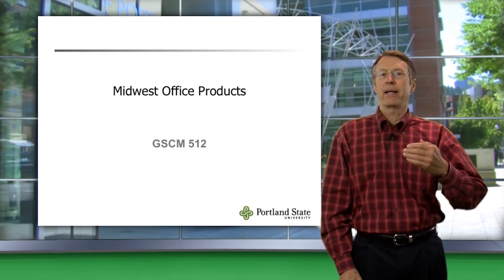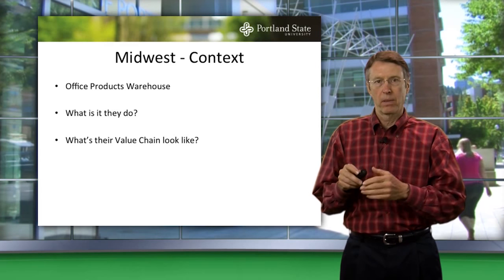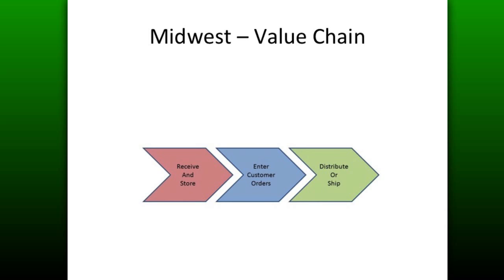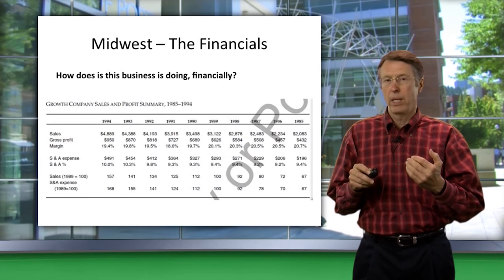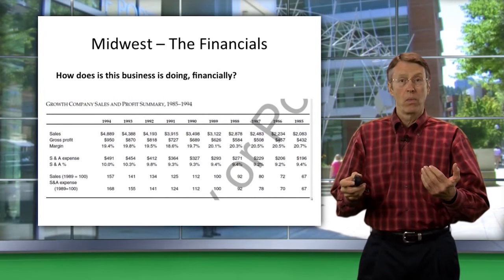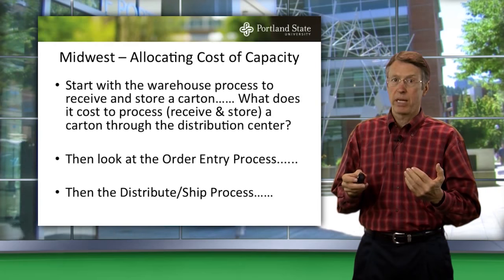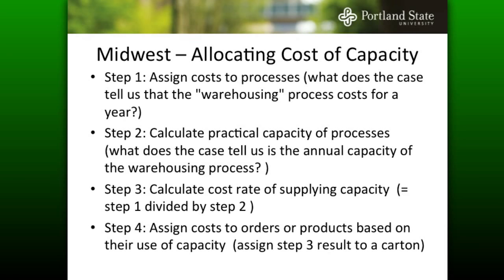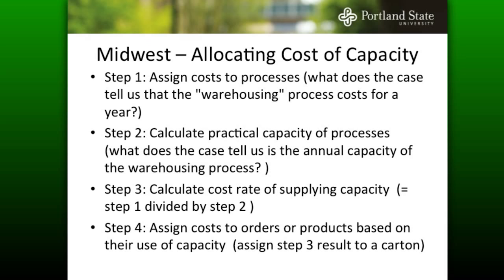Midwest Office Products Introduction